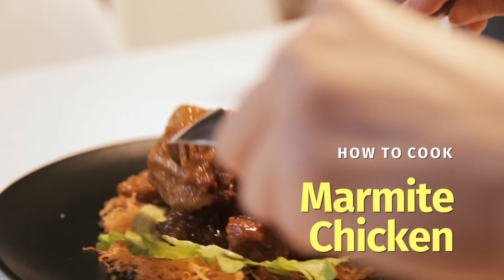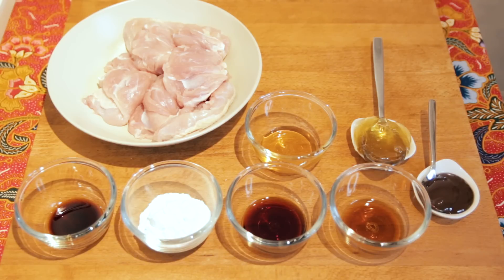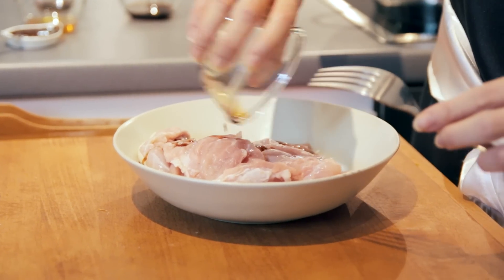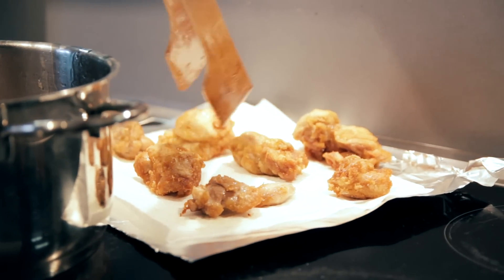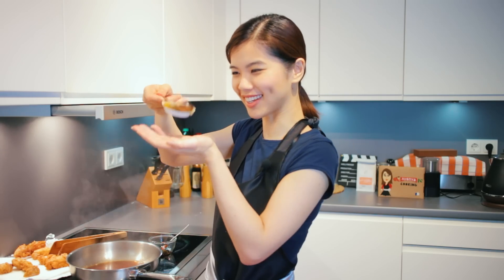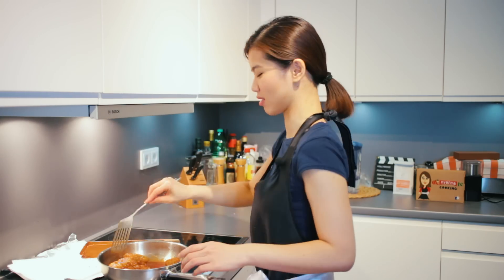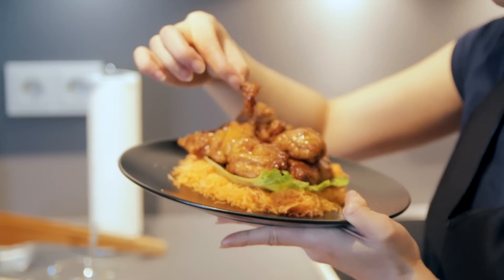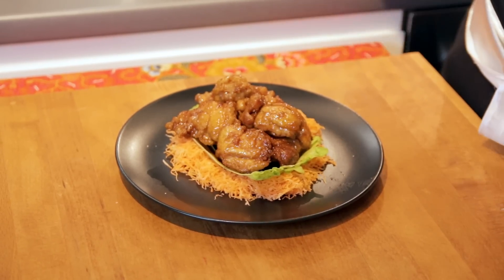Marmite Fried Chicken | 妈蜜鸡 [Nyonya Cooking]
Crispy fried chicken coated with sweet marmite sauce is often enjoyed at Chinese eateries (煮炒餐馆) in Malaysia.

Chinese eateries known as "dai chao" restaurants are commonly found everywhere throughout Malaysia. In every neighbourhood, there are definitely a few "dai chao" restaurants. "Dai chao" culture is not common in other parts of the world. If you are familiar with the Hong Kong food culture, the most similar concept would be Dai Pai Dong (大牌档). In such restaurants, there are many varieties of great Chinese dishes which are known for their "wok hei" (wok heat), referring to the high heat used in stir frying.

Now enough of jargons. Let's get back to the recipe. Back home at a nearby "dai chao" restaurant, I would often order this dish whenever I visit. It is always Marmite Chicken and Kung Pao Mantis Prawns (which I had made a video of too). I love the light crunch in the chicken. Not forgetting the delicious sweet gravy which coats the chicken which makes every bite a delight.

This dish is so marvelous that it stirs up my appetite making me consume more rice than I normally would. I am undeniably a big fan. If there should be bacon chewing gum, I think they should come up with marmite chicken chewing gum too!

Preparing this dish is so simple. Just remember not to simmer the gravy at high heat or you may risk the gravy being burnt. If you are hosting a meal, fry the chicken in advance and place them in an oven which is lightly heated. Coat the chicken with the gravy later when it is time to serve.

The idea behind Nyonya Cooking:

Nyonya: Female descendants of a Chinese ethnic group who relocated to the Malay archipelago in the 15th century.

Like a true Nyonya, Grace cooks real Asian food with fresh ingredients.